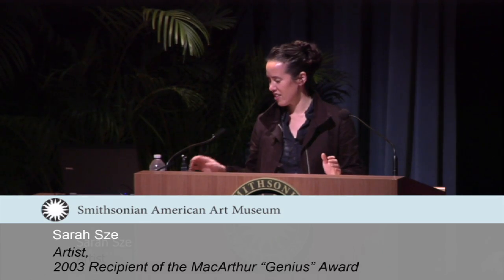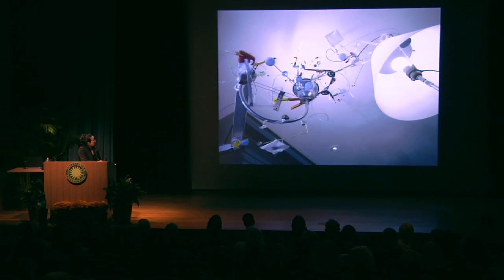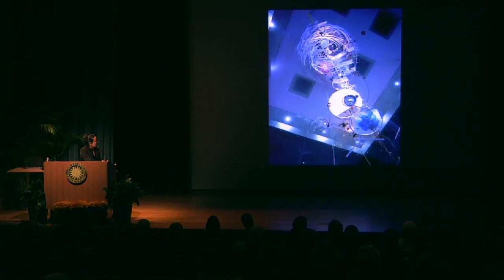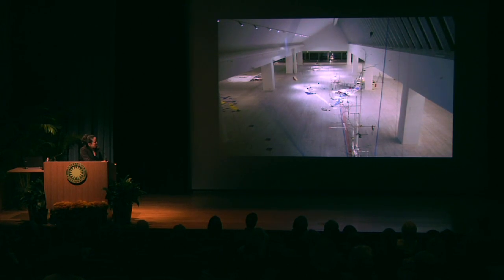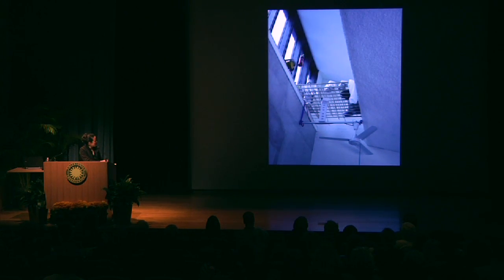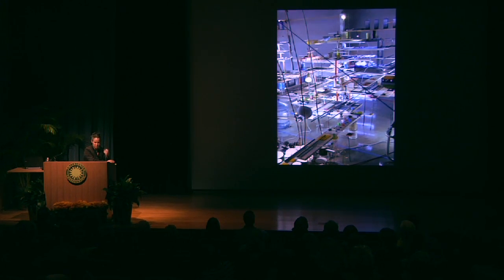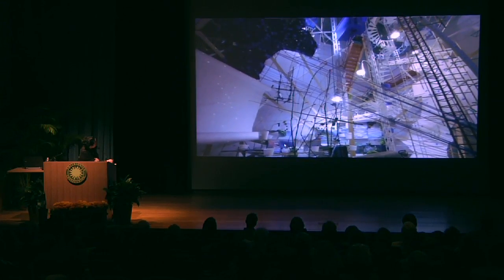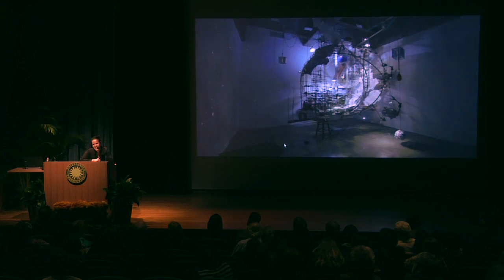Clarice Smith Distinguished Lectures with Sarah Sze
Sarah Sze constructs extraordinary sculptures through an intricate assemblage of household objects. Her site-specific installations defy gravity in towering formations of mixed materials, and the contrast between small objects and large compositions explores the boundaries between art and everyday life. Sze was born in Boston and received her MFA from the School of Visual Arts in New York. Her work has been exhibited internationally for over a decade, and she is the 2003 recipient of the MacArthur "Genius" Award. She currently lives and works in New York.